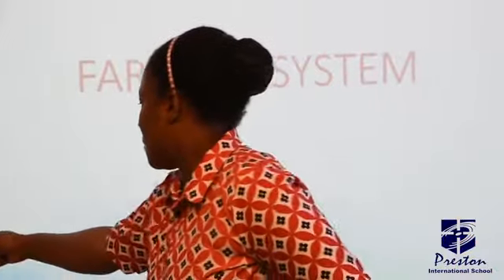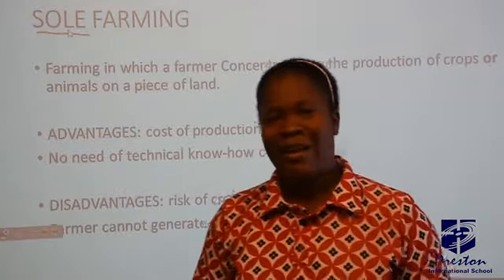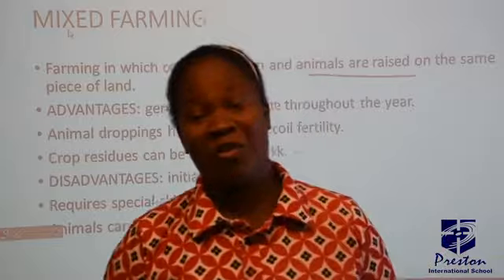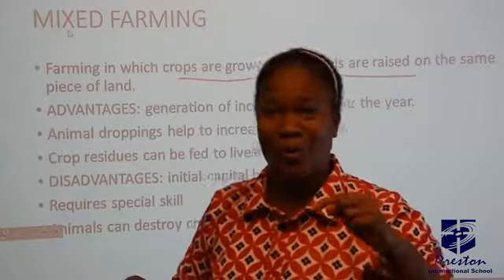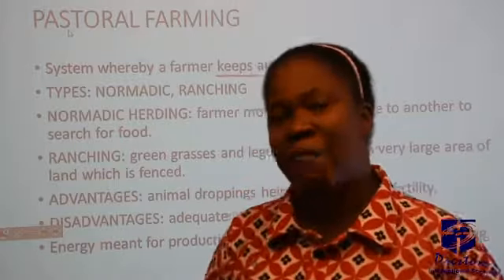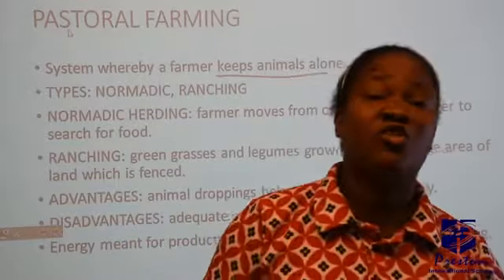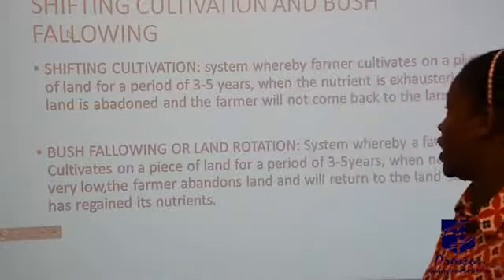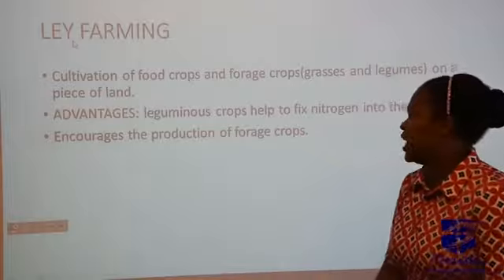Farming System - SSS1 Agric